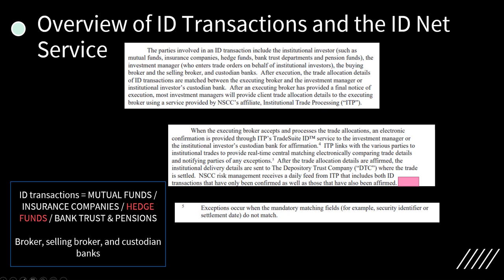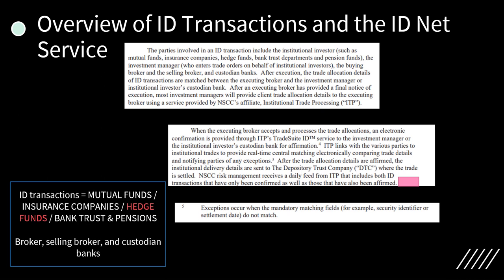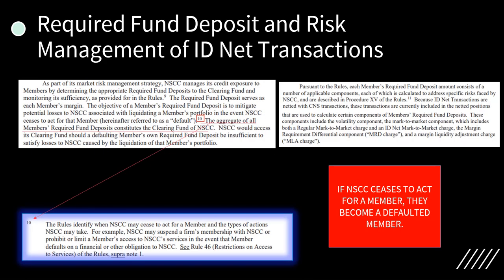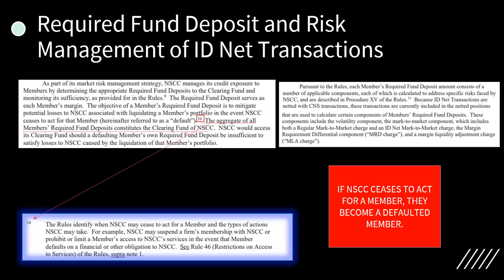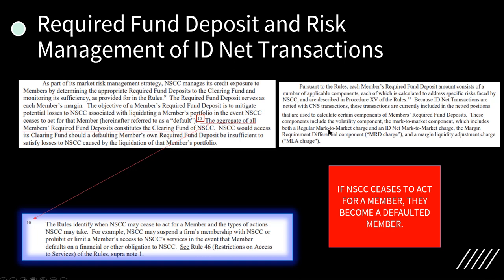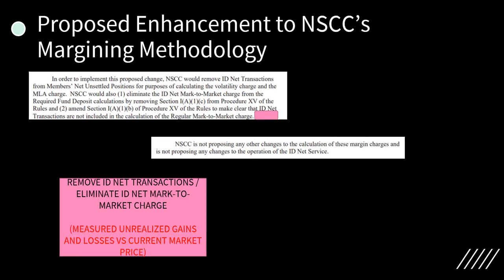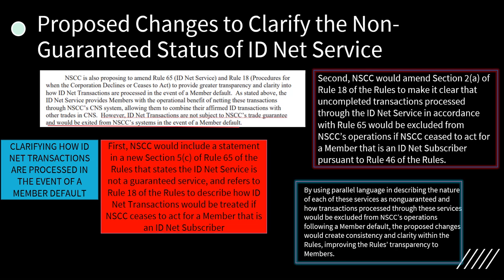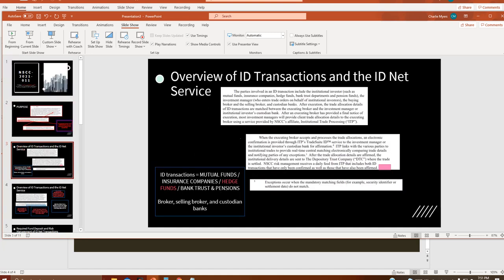NSCC-2021-011 | Game Over